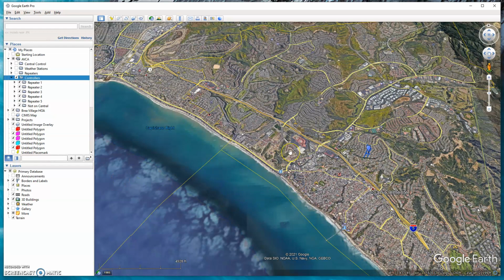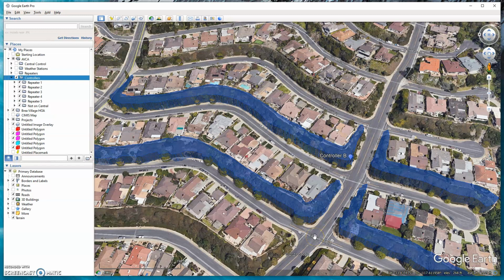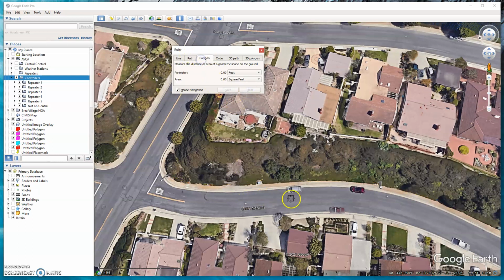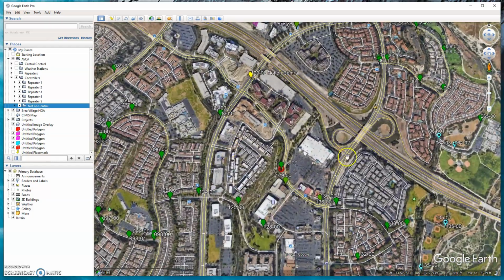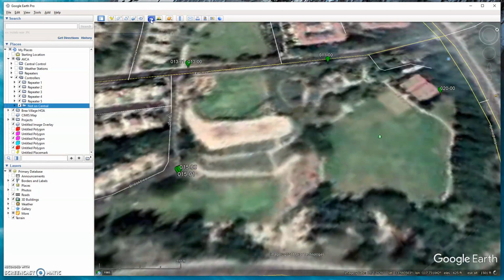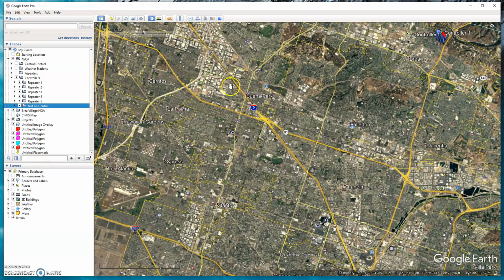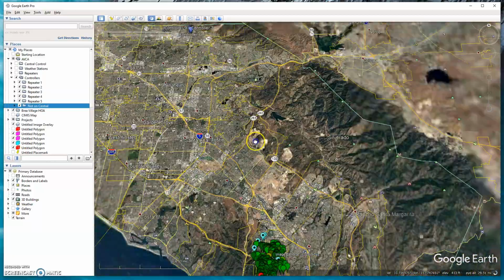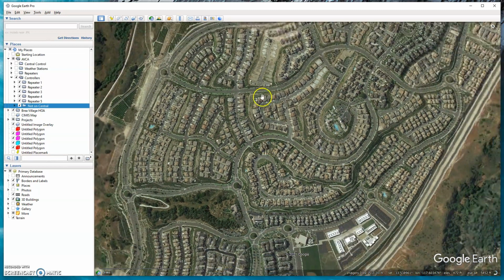Google Earth Pro